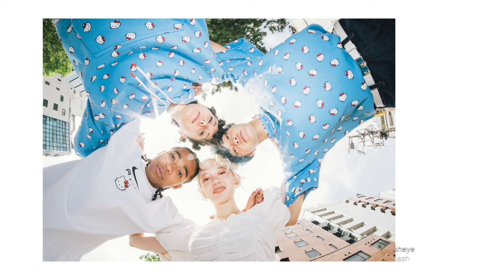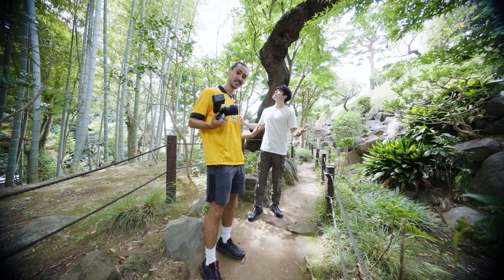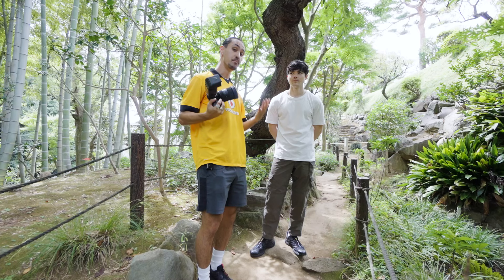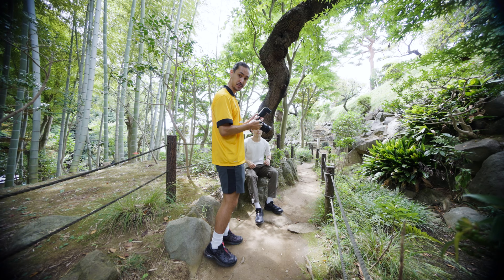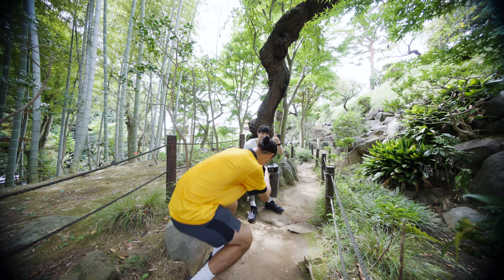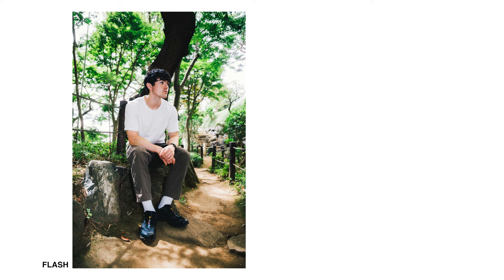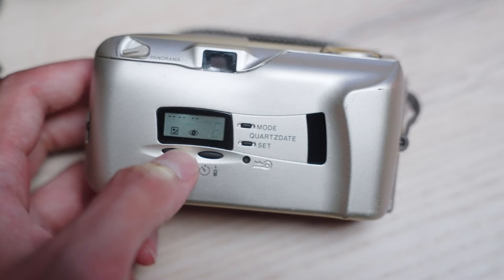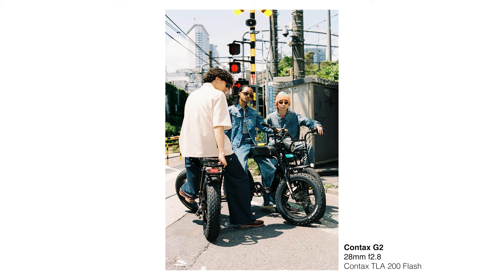HOW TO USE: Fill Flash (Outdoor Portrait Photography Tutorial)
Today I explain how and why to use flash outside during daylight situations.